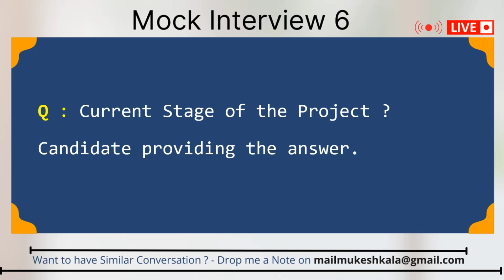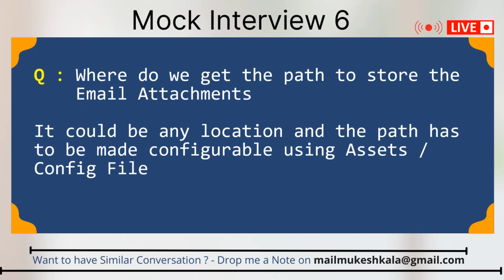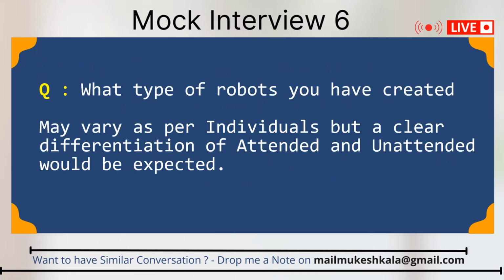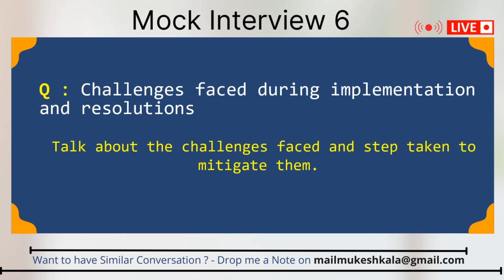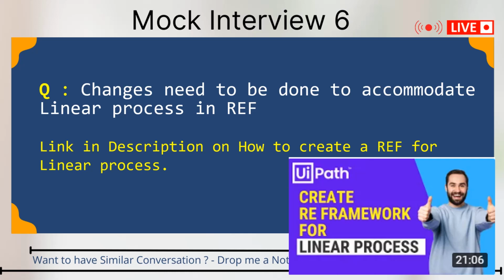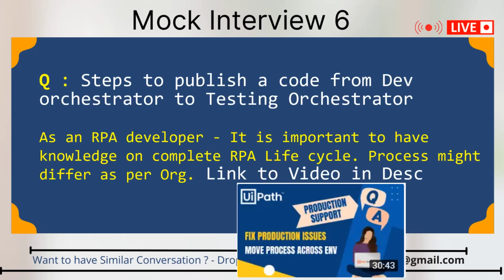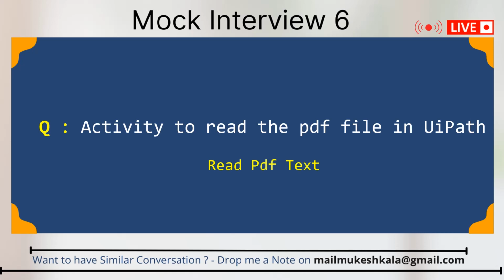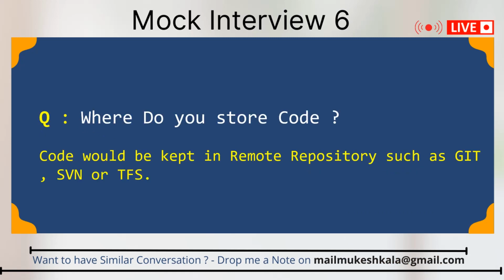🔴 7. UiPath Mock Interview | 2 -3 Yrs | LIVE | UiPath Interview Questions and Answers | Beginners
👉 This Interview is an emulation of a job interview used for training purposes and providing experience to a candidate.

You will find UiPath Interview Questions and Answers in this Video

👉 At the End of the Video, I will be providing the Interview Feedback as well and the Things the Aspirant needs to improve upon.

➤➤➤Links to the Previous Mock Interviews

Please Note: This is Just a MOCK Interview and is Not for any Company or any Job Opportunity.

➤➤➤  Happy Automation!